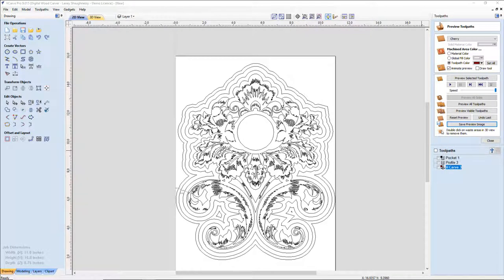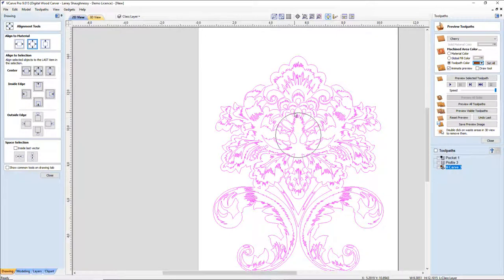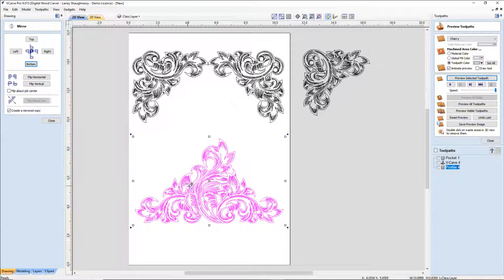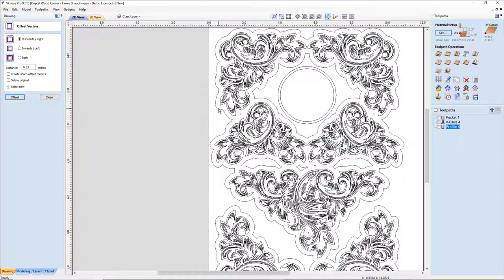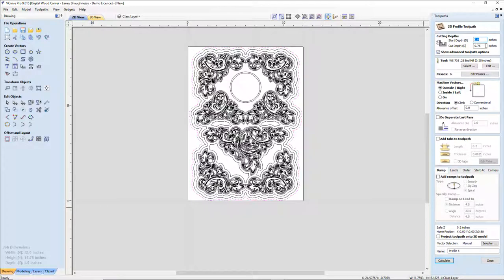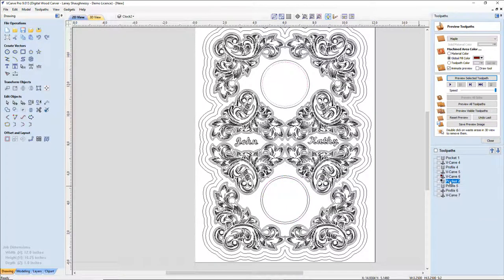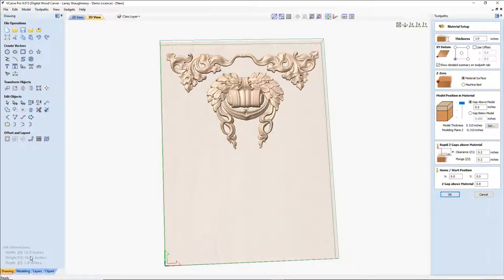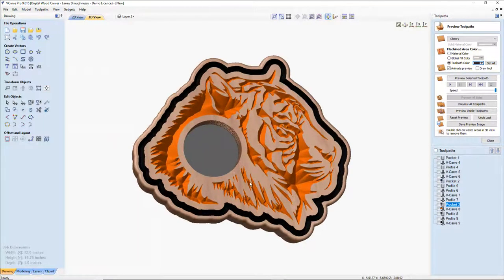Getting Started - Making Decorative Clocks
In this video we will look at ways to create decorative wall clocks